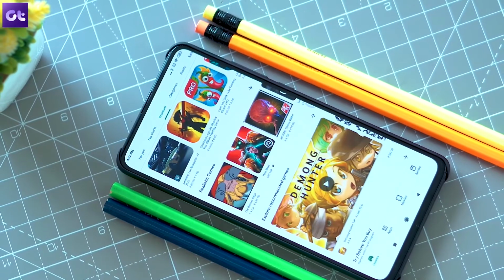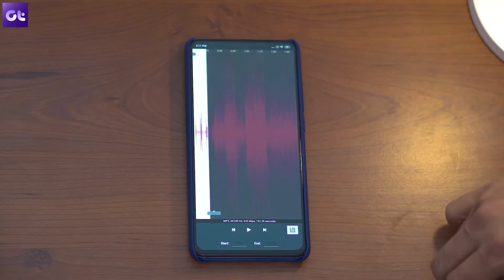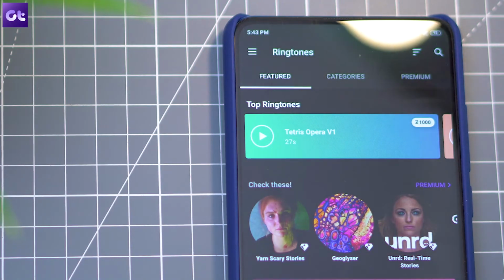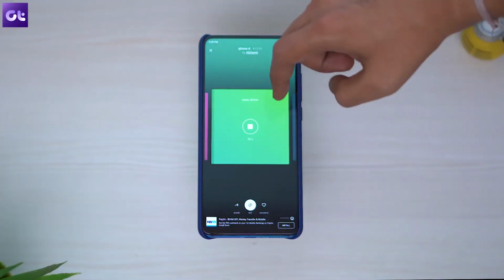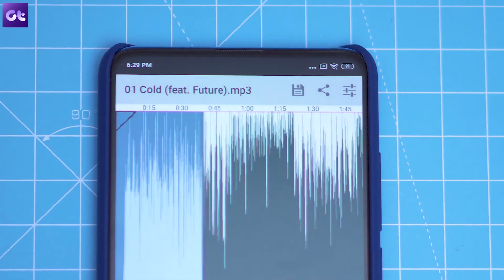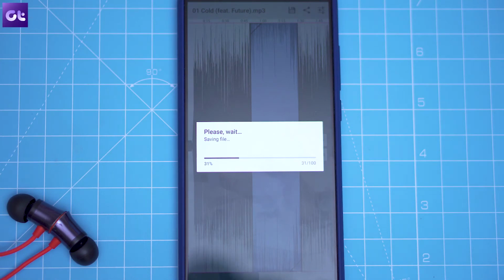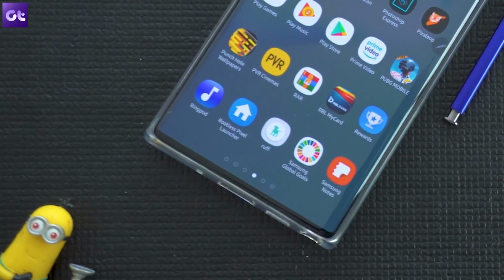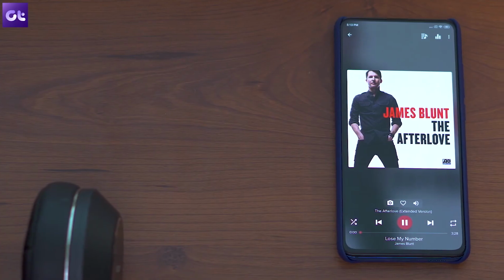Top 15 Best Ringtone Apps for Android of 2021 - Best Ringtones Net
Want an app to help personalize your phone? Best ringtones net is a great choice. With more than 30 million active users and more than 400 million downloads, there’s little this site doesn’t provide. Get normal wallpapers, live wallpapers, video clips, music, ringtones, sticker packs and even the ability to print on demand.
With Best ringtones net, you can access exclusive content and can customize and sell your own original wallpapers, videos, music, ringtones and more. It’s free to get started, just fill out the application to become a seller from its website. This site is perfect for the self-professed deejay.

Best Ringtones Net - Mobile ringtones download - best ringtones download. Mobile mp3 ringtones download free by Sung A Chin
Address: 24-44 Trần Quốc Hoàn, Dịch Vọng Hậu, Cầu Giấy, Hà Nội